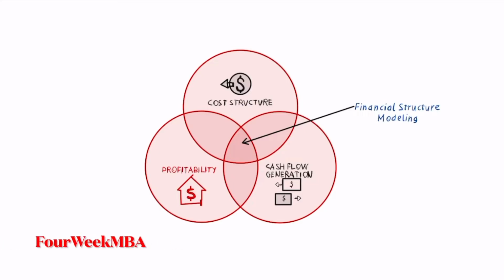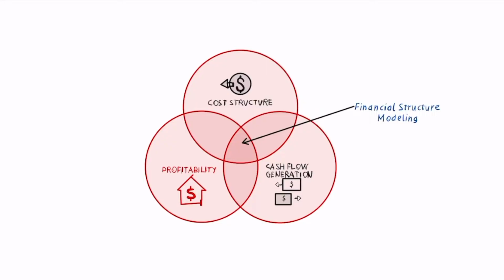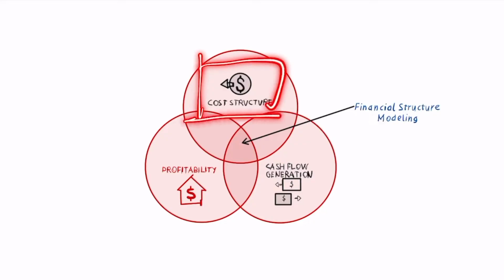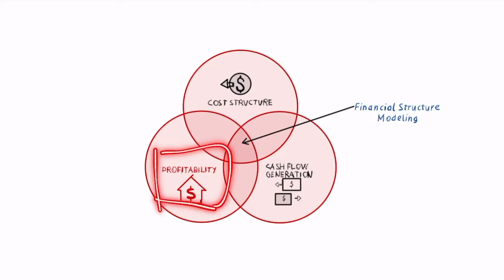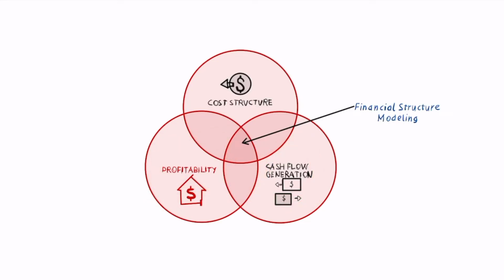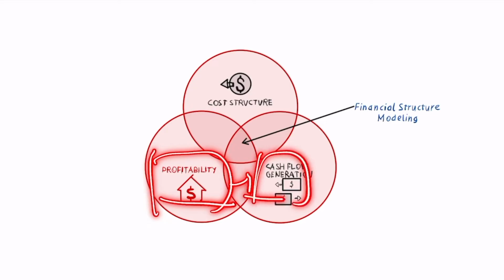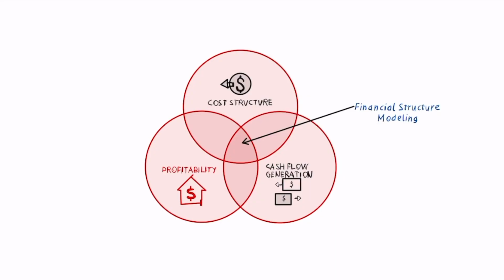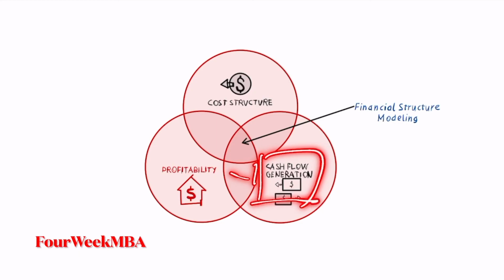Financial Structure Explained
In corporate finance, the financial structure is how corporations finance their assets (usually either through debt or equity). For the sake of reverse engineering businesses, we want to look at three critical elements to determine the model used to sustain its assets: cost structure, profitability, and cash flow generation.